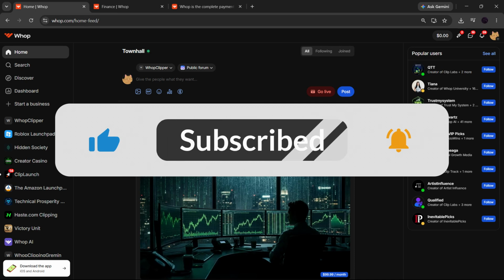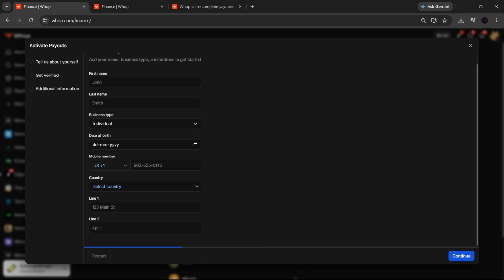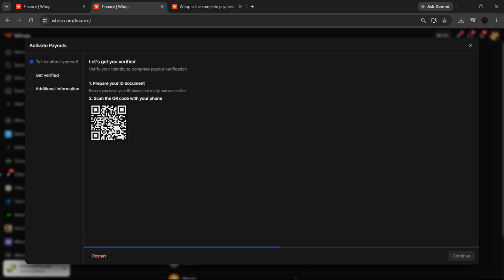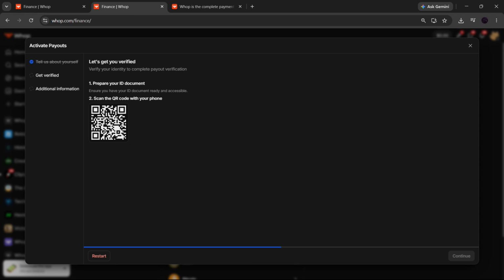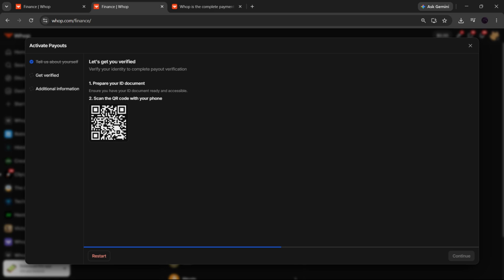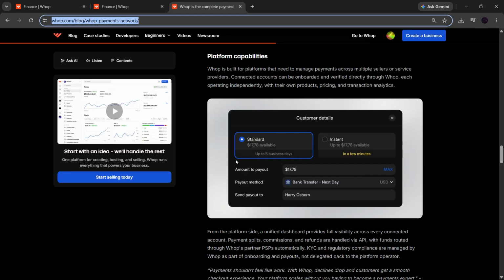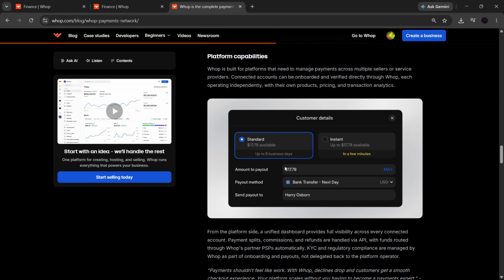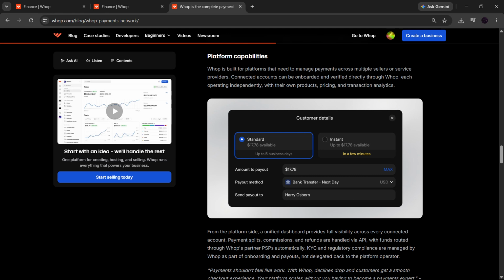How To Receive Your Payout From Whop (Step-By-Step Guide)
Learn how to verify your identity on Whop and receive your payout step by step. This tutorial shows you where to find the Finance section, complete verification, and withdraw your funds safely.

🕚Timestamps:
00:00 Intro
00:18 Open Whop Finance
00:40 Start Identity Verification
01:12 Enter Personal Details
01:37 Prepare Your ID
01:58 Scan QR Code On Phone
02:15 Complete Live Scans
02:40 Submit Verification
03:00 Open Withdrawal Drawer
03:18 Choose Processing Speed
03:34 Enter Payout Details

✍️What You'll Learn In This Video:
• How To Access The Whop Finance Section
• How To Start Identity Verification On Whop
• How To Complete The Biometric Check
• How To Use A QR Code For Mobile Verification
• How To Submit Your Personal Details Correctly
• How To Choose A Withdrawal Speed On Whop
• How To Enter Payout Amount And Destination Details
• How To Confirm And Process Your Whop Payout

💡Pro Tips:
• Make Sure Your Legal Name Matches Your ID Exactly
• Use A Physical Government-Issued Photo ID
• Keep Your Face Well Lit During The Liveness Check
• Double-Check Your Payout Destination Before Submitting
• Choose Standard Payout If You Do Not Need Instant Processing